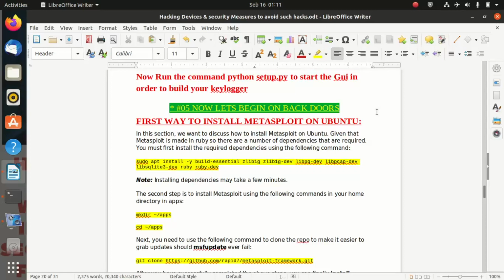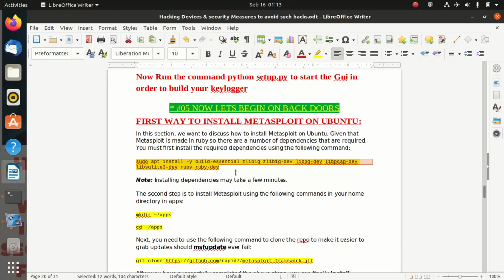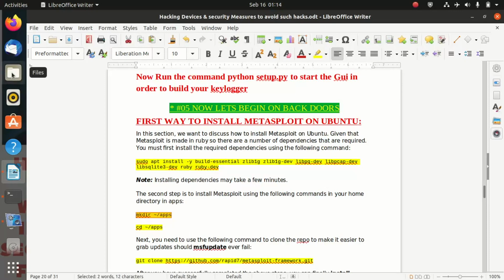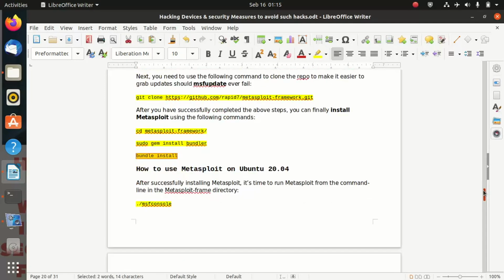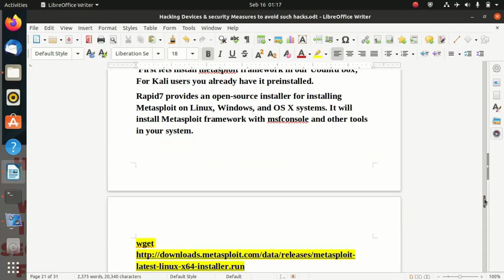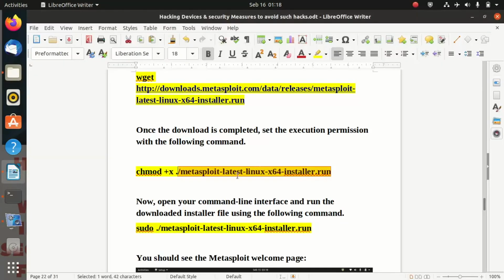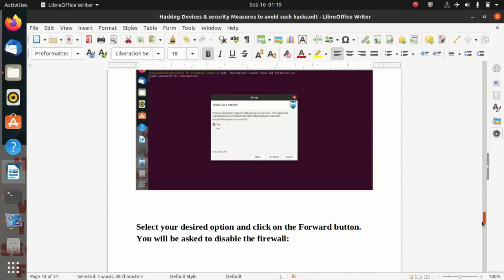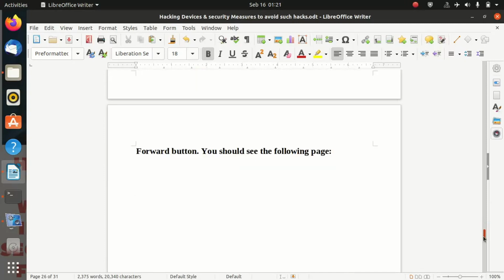#05 How hackers break into computer systems & security measures to avoid such attacks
This is tutorial #05 in the series to show how hackers enter into systems where we are going to be installing the Metasploit framework such that we start to create back doors for windows, Linux, Android,iPhone and websites.